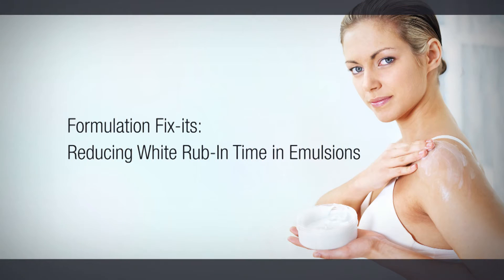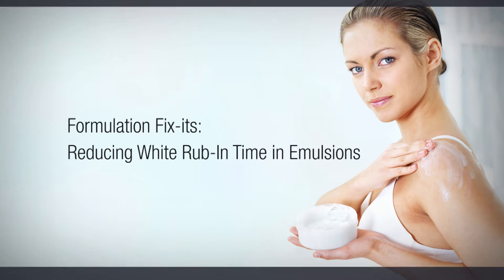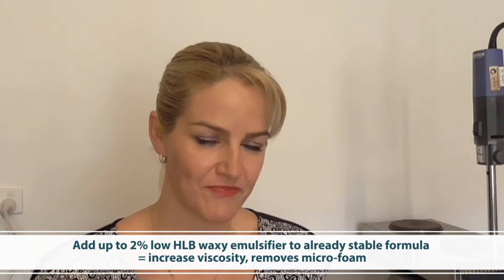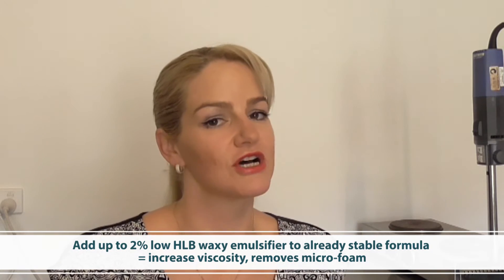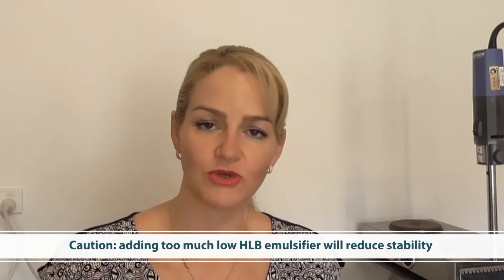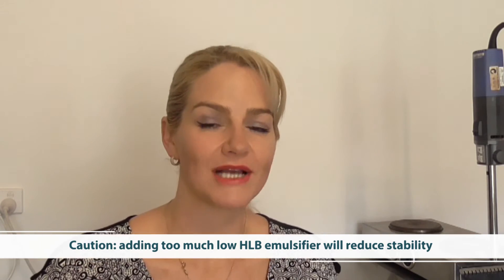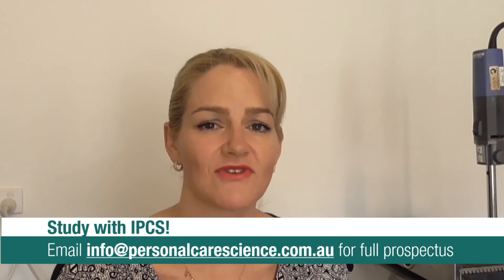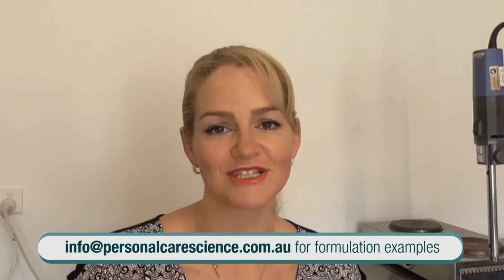Formulation Fix-Its: Reducing White Rub-In Time in Emulsions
Join Belinda Carli, Director of the Institute of Personal Care Science and Cosmetic Formulator, as she shows you how to overcome the formulation issue of excess rub in time in natural and organic cosmetic emulsions, while still building plenty of luxurious viscosity and elegant skin feel in the finished product. Solve those cosmetic formulating issues with Belinda now, and enjoy your elegant emulsions so much faster, and easier, with the right know-how!

Learn how to formulate cosmetic products with Belinda and the team at the Institute of Personal Care Science!

Happy formulating!